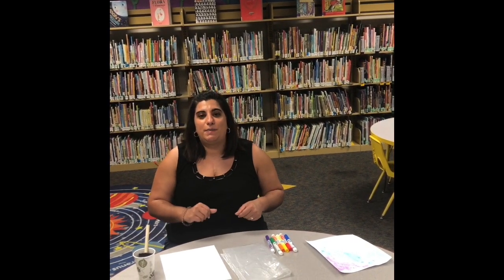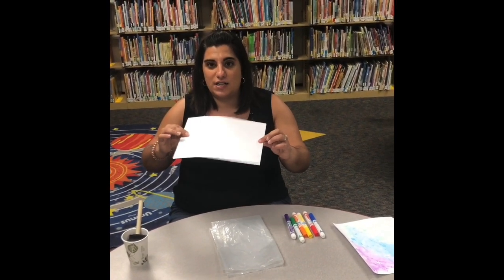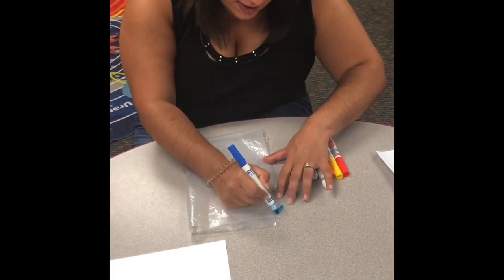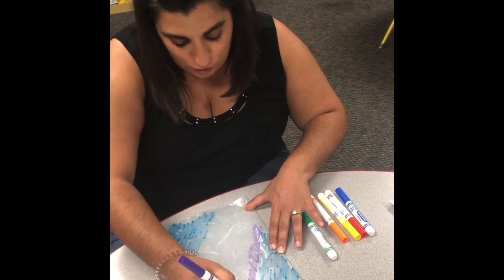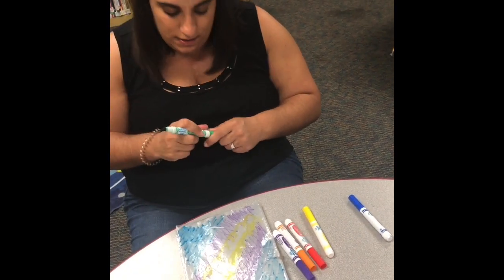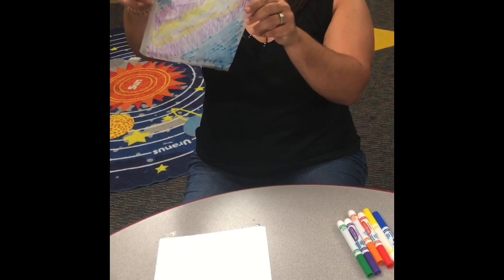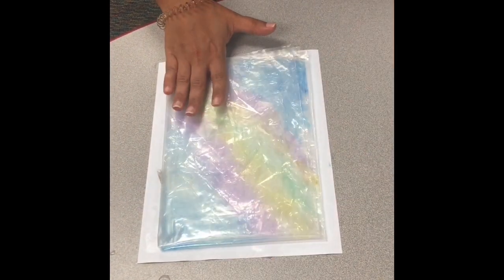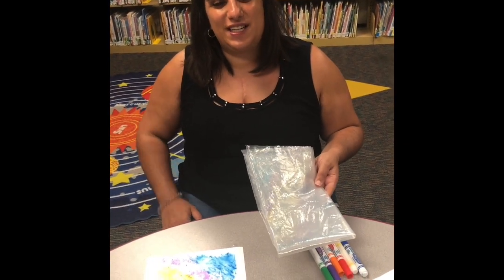Welcome to Library Land! - Summertime STEM - Watercolor Transfer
Miss Christina shows you a way that you can combine art and science to create something beautiful! What kind of piece will you create with the "magic" of science?